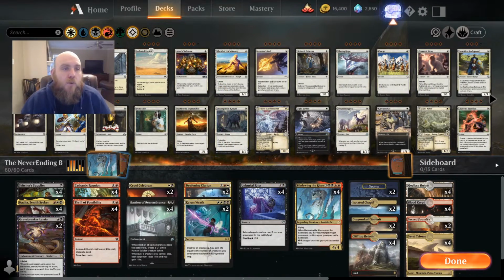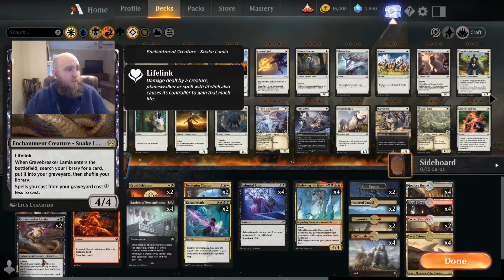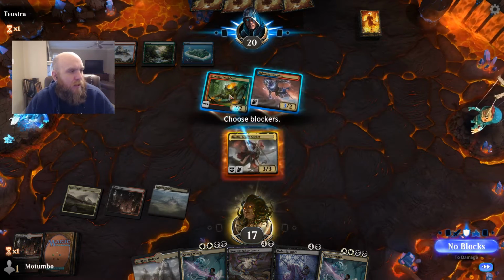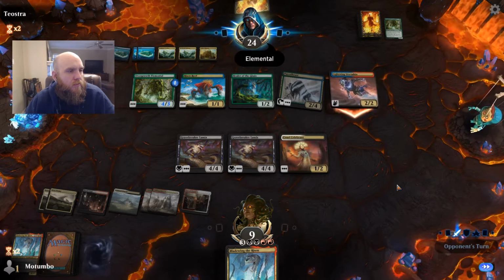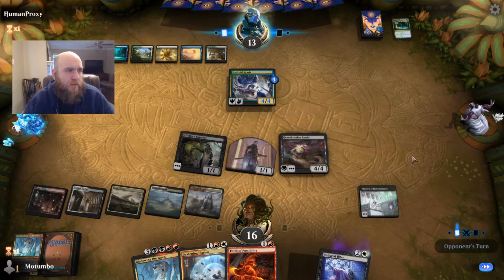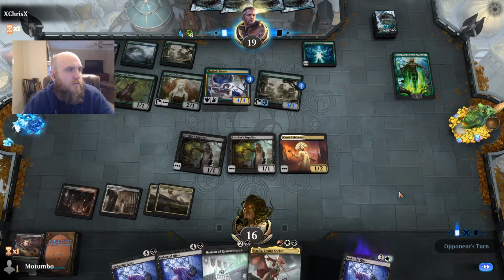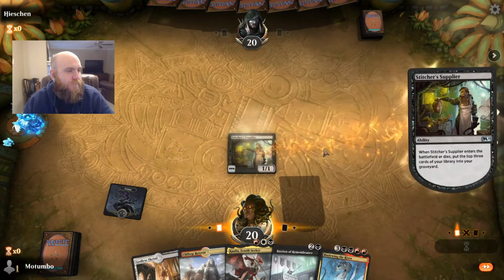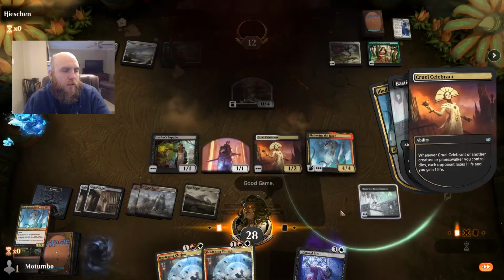Historic Bladewing the Risen Combo - Giveaway results! - Mtg Arena Deck Tech and Game Play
Today have we got a super fun and spicy combo for you. We plan on looping Bladewing the Risen from our graveyard over and over again, target another copy of Bladewing the Risen, while each time this happens, the game makes us sacrifice one of them due to the legend rule, and our opponent will lose 1 life and we will gain 1 life thanks to either Bastion of Remembrance or Cruel Celebrant.

This combo is super easy to pull off and not very click intensive. I'm super excited for you to see this deck.

I've seen this deck making the rounds lately by a few other YouTubers, Legend being one of them. However, I feel like a lot of people were sleeping on Gravebreaker Lamia as well as a copy of copies of Cruel Celebrant to make sure that the combo happens as fast as possible.

So I hope you enjoy the games! Also, watch through the whole video to see who won our giveaway!

Decklist in MTG Arena Format:

Deck
4 Renowned Weaponsmith (M20) 72
4 Island (UND) 90
3 Drowned Catacomb (XLN) 253
2 Tezzeret, Master of the Bridge (WAR) 275
3 Saheeli, Sublime Artificer (WAR) 234
4 Powerstone Shard (DAR) 227
4 Mind Stone (WTH) 153
4 Ugin, the Ineffable (WAR) 2
4 Mystic Forge (M20) 233
4 Golden Egg (ELD) 220
4 Guild Globe (WAR) 239
3 Sleeper Dart (IKO) 240
4 Steam Vents (GRN) 257
4 Sulfur Falls (DAR) 247
4 Watery Grave (GRN) 259
2 Jhoira, Weatherlight Captain (DAR) 197
3 Jhoira's Familiar (DAR) 220
1 Ulamog, the Ceaseless Hunger (BFZ) 15